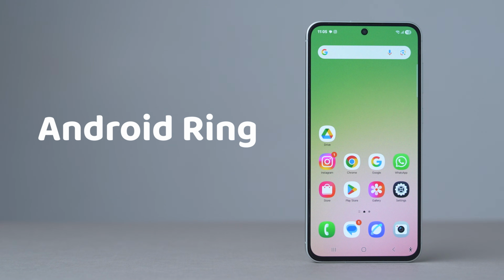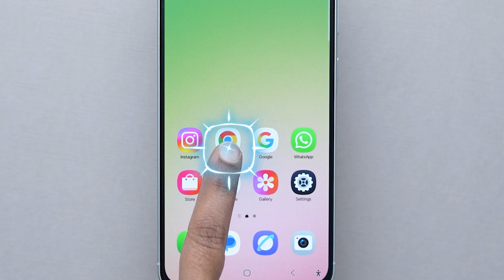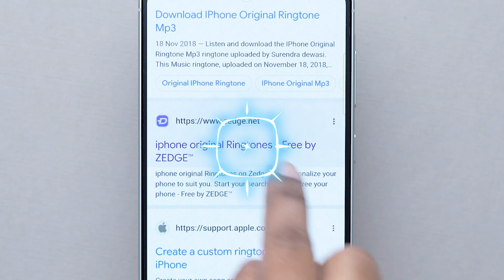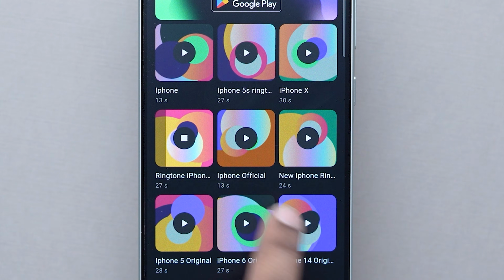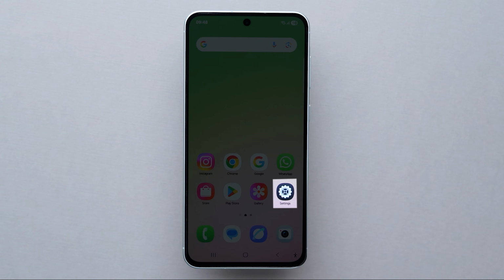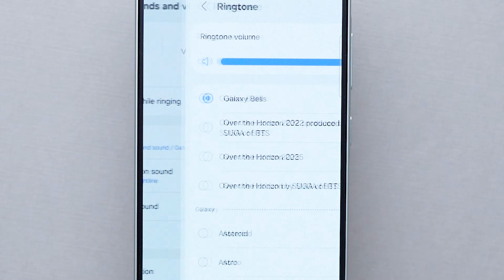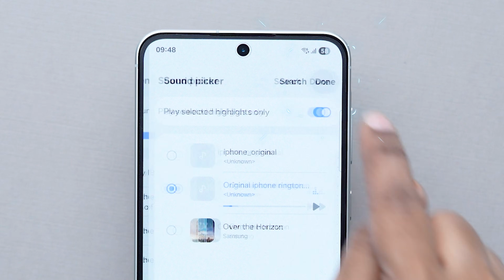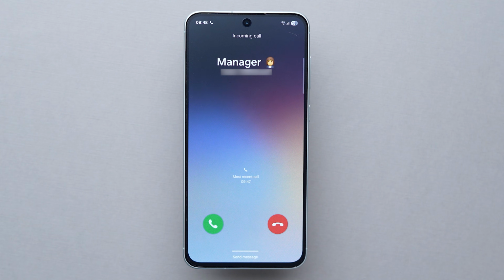How To Set iPhone Ringtone On Android?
Want to know if Android can steal iPhone's iconic ringtone? In this video, we'll explore the possibilities of getting the same cool ringtone on your Android device. Can we make it happen? Watch to find out! From custom ringtones to iPhone-exclusive sounds, we'll dive into the world of mobile phone personalization. Don't settle for the same old ringtone, get ready to level up your Android game with this epic tutorial!